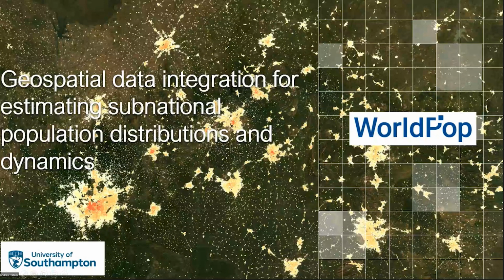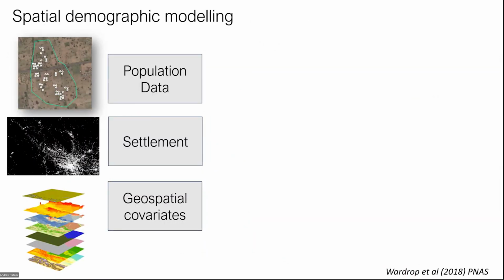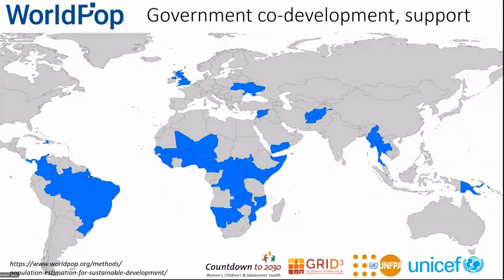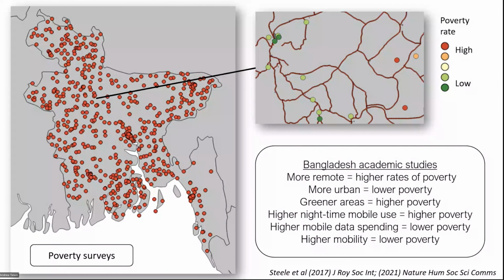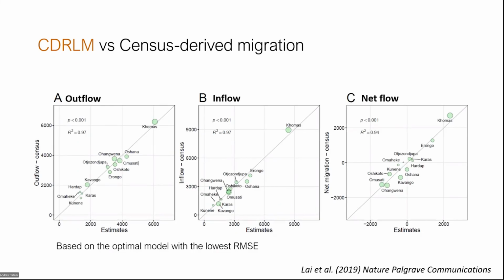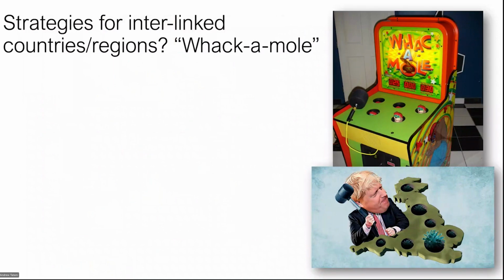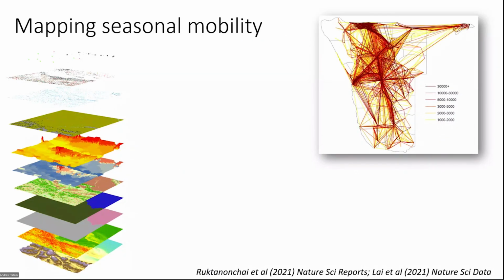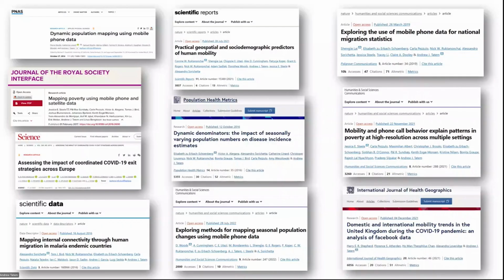Geospatial data integration for estimating subnational population distributions and dynamics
Professor Andy Tatem presenting our work on geospatial data integration for estimating subnational population distributions and dynamics at the Office for National Statistics, Data Science Campus mobile phone data workshop.

Wednesday, 7th December 2023.